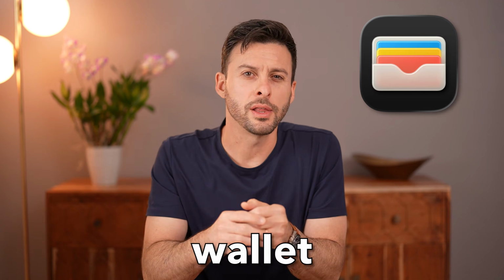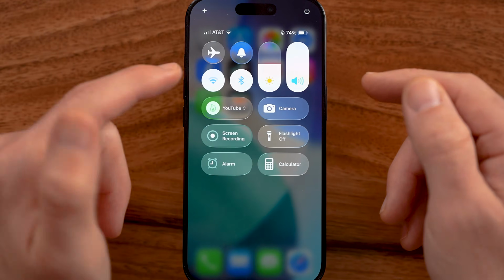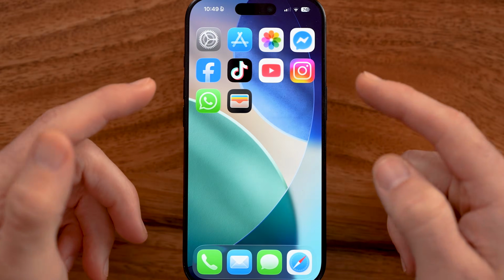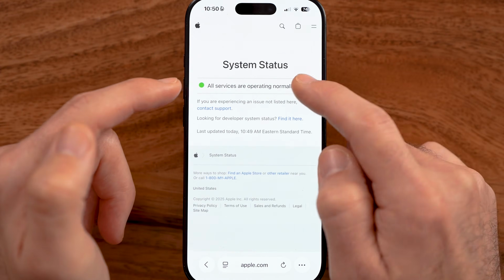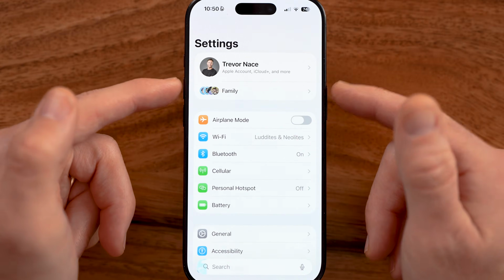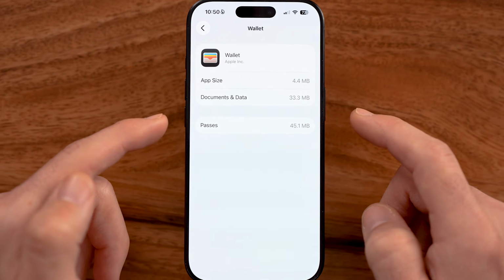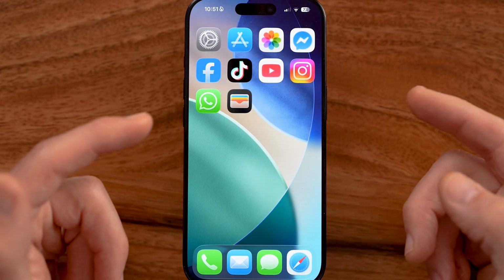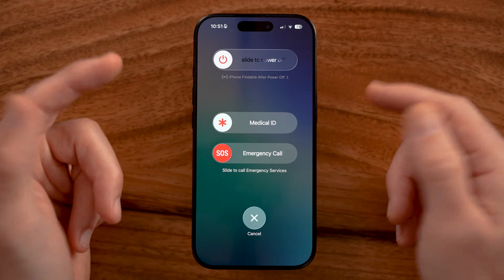How To Fix Wallet App Not Working On iPhone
Here's how you can fix the Apple Wallet app if it's not working on your iPhone to pay for things or use your cards.